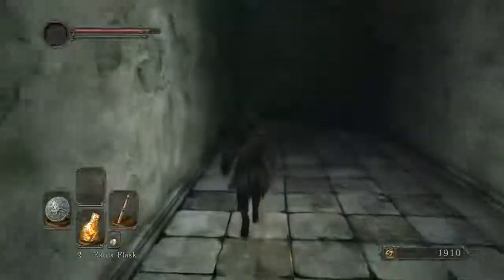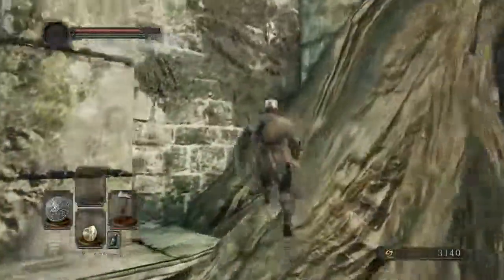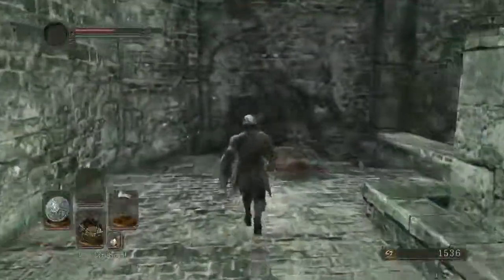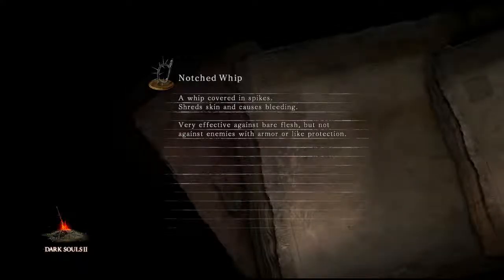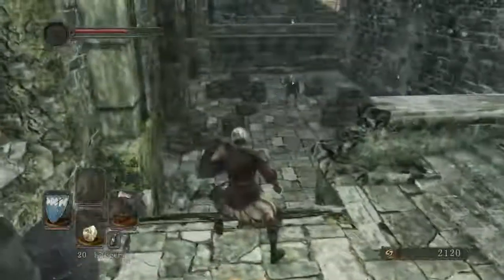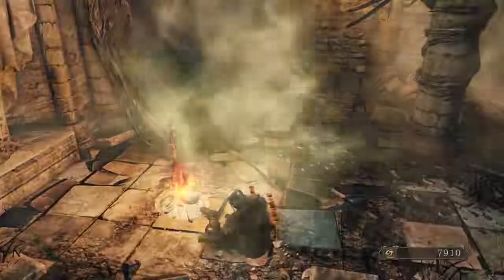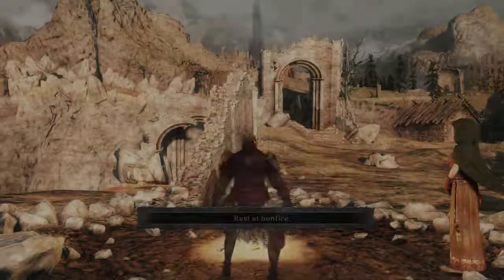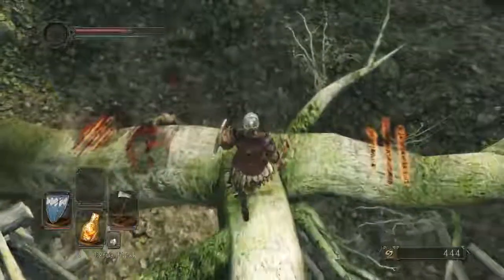Ben and Cris Play Dark Souls 2 Episode 2: Two Different Styles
Ben and Cris continue their Dark Souls play through in the Forest of Fallen Giants, and the difference between their play styles becomes immediately clear.   One person has the play style of methodically looking for items he knows they'll need and engaging monsters one at a time, and the other has the play style of wandering around like a clueless idiot.
Remember to check us out on our main page, as well as our facebook, meetup, and twitter: